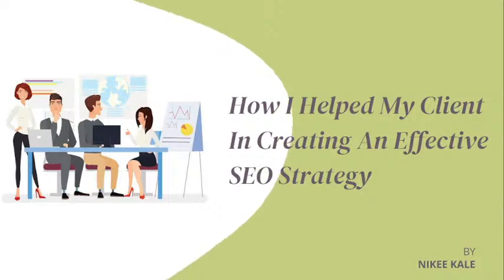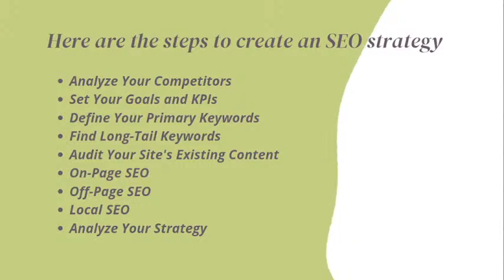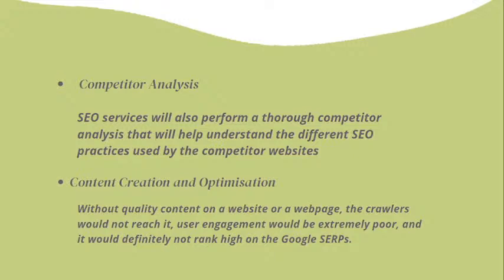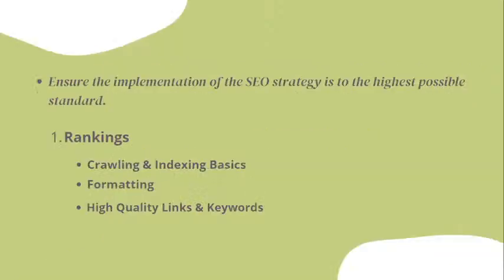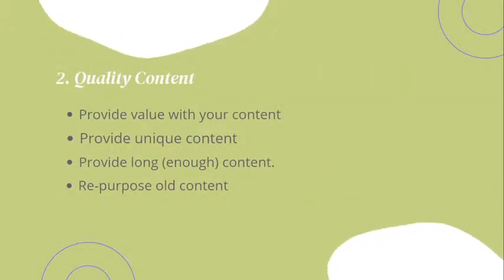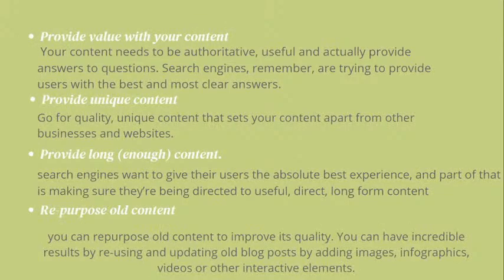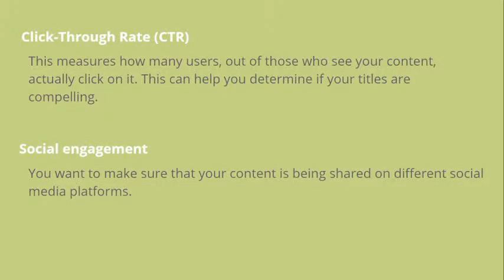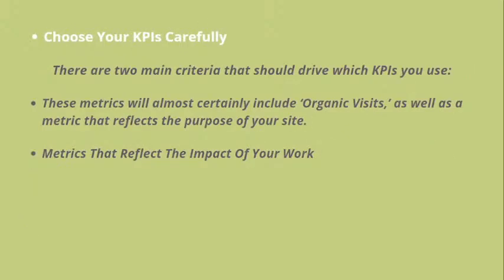How I Helped My Client In Creating An Effective SEO Strategy In 2022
An SEO strategy is the process of planning and implementing steps designed to improve organic search engine rankings.